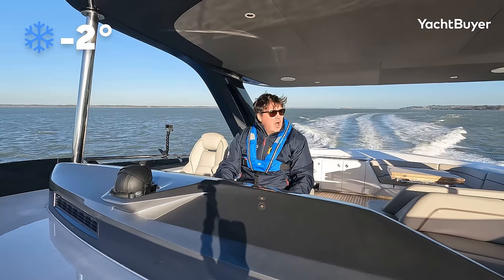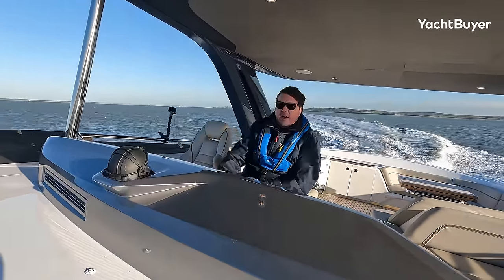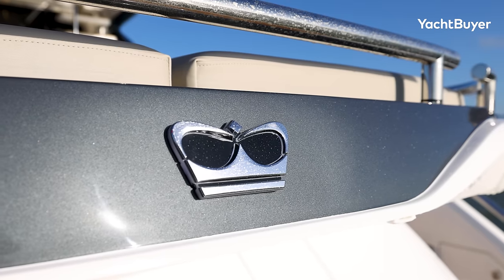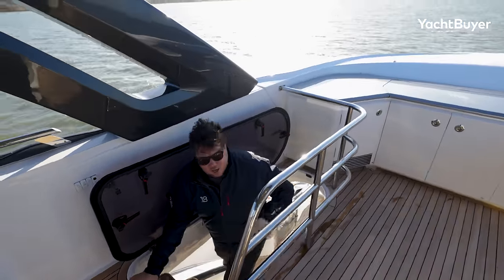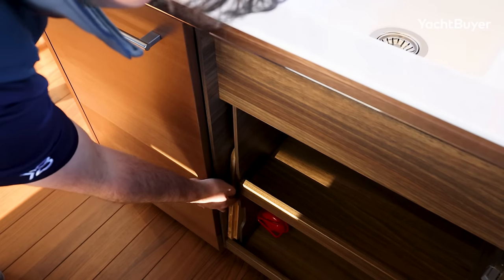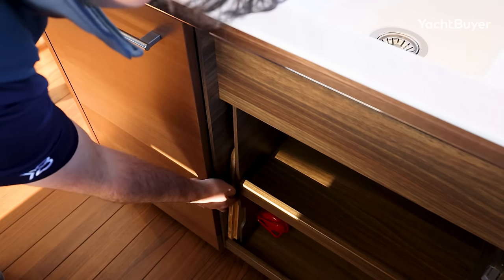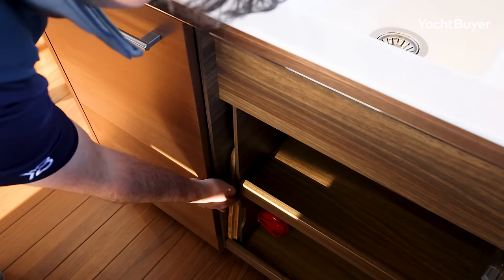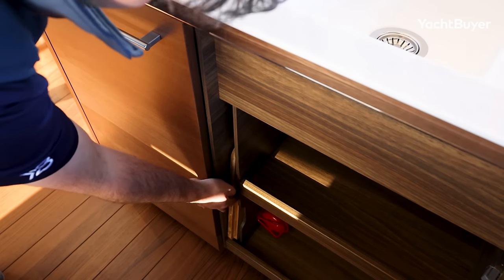The BEST Sportsbridge on the Market? Princess S72 Test Drive & Review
Is the Princess S72 the best model in Princess's S Class range? Quite possibly. In fact, we reckon it might be the best boat in its entire range!

In this sea trial and review of the Princess S72, Jack Haines gets behind the wheel to experience the performance, sea keeping and handling of this 75ft sportsbridge before giving you a full walkthrough tour of the decks and interior.

What makes the S72 so good? It's based on the Y72 so it has the same very good four-cabin arrangement on the lower deck with private access to the owner's suite. Its top deck, though smaller than a normal flybridge yacht, is still a really good size and you get the benefit of a sunroof too. Plus, with its twin 1,800hp MAN V12 engines it will do nearly 40 knots.

This performance creates a broad cruising band. It will cover 1,000nm at displacement speed but you can comfortably cruise at 25 or 35 knots, too.

There's a lot to like about this boat but watch the video and judge for yourself.

Follow the link to see Jack's rating, rival information, layout plans and PRICING

Cabins 4
Engines Twin MAN V12 1,800hp
Top Speed 36-38 knots
Price As Tested £5.19 million ex VAT

Timestamps
00:00 Intro
02:18 Driving from the Flybridge
02:35 Performance & Range
04:12 Handling
05:06 Driving from the Lower Helm
05:36 Helm Station
07:56 On Deck
08:03 Tender Garage
08:21 Hydraulic Bathing Platform
09:04 Cockpit
11:10 Side & Foredeck
12:57 Flybridge
15:06 Saloon
15:59 Galley
19:45 Accommodation
21:18 VIP Cabin
22:20 Owner's Cabin
25:41 Engine Room
27:02 Crew Accommodation
27:43 Slow Speed Handling
29:10 Price & Options